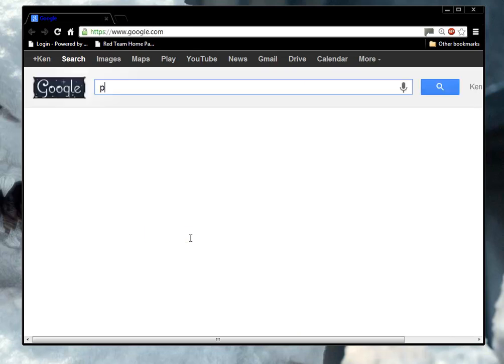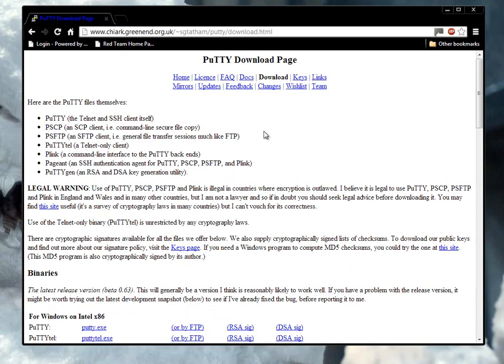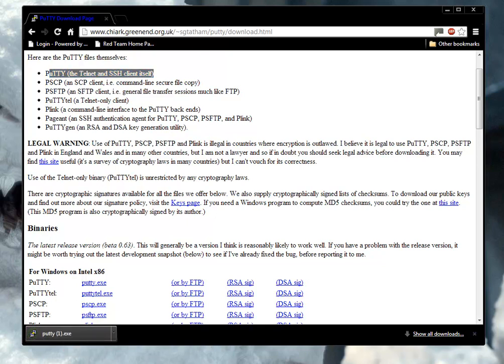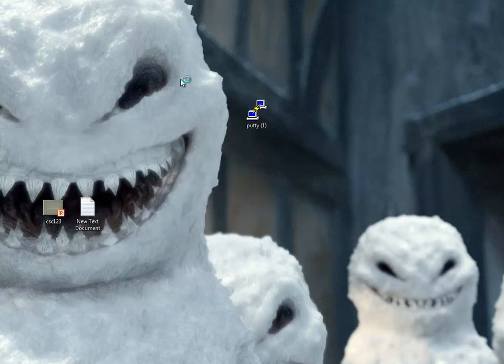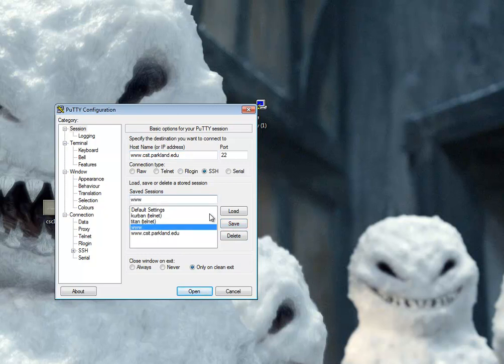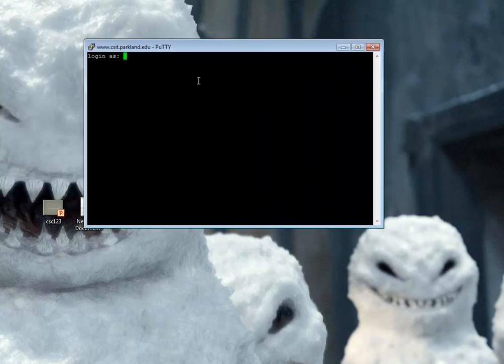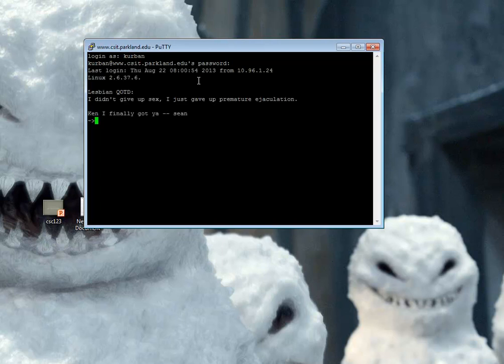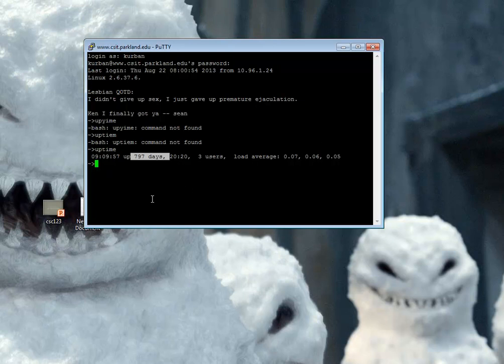Download and run putty.exe